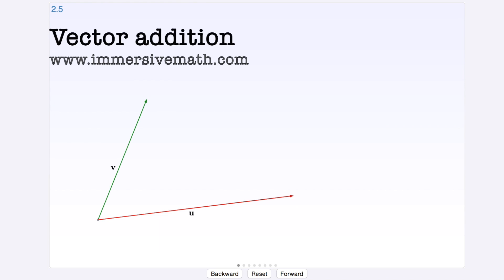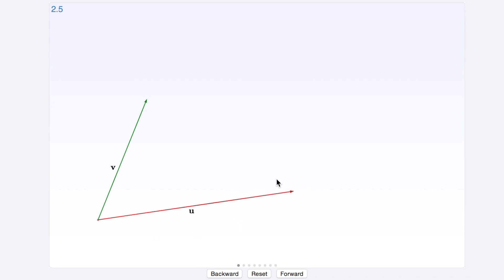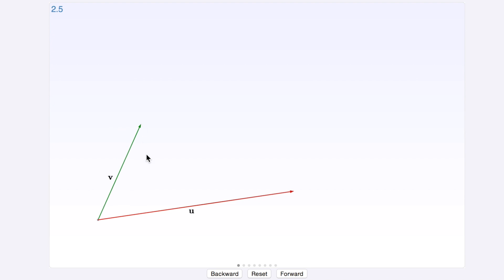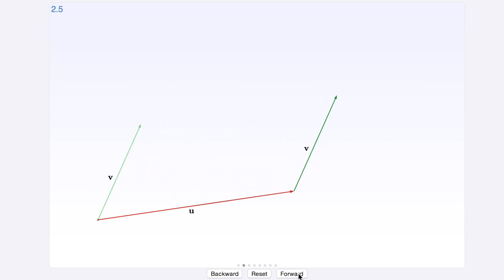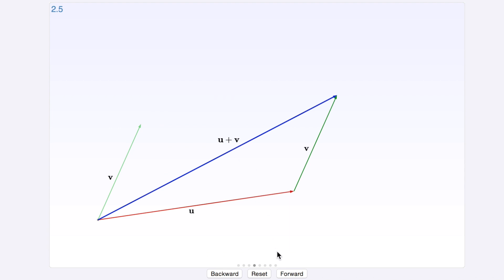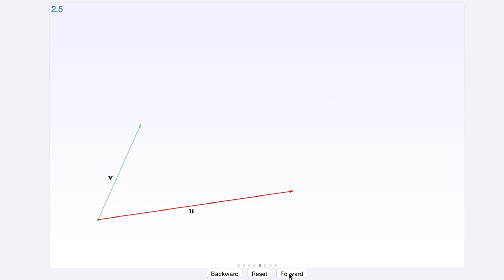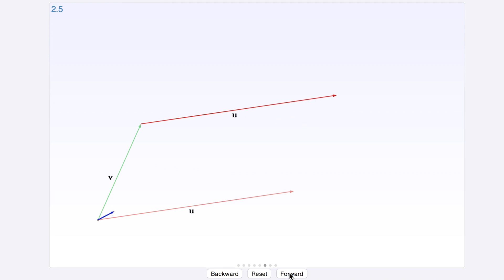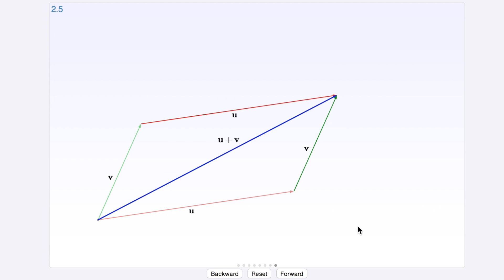Vector addition in 2D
This shows an interactive illustration that explains vector additions in the plane. The clip is from the book "Immersive Linear Algebra"